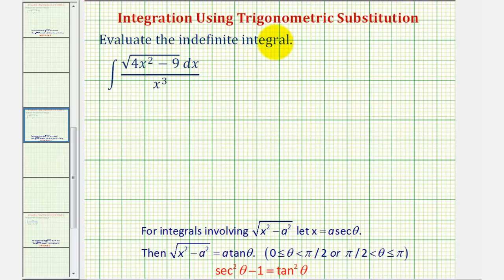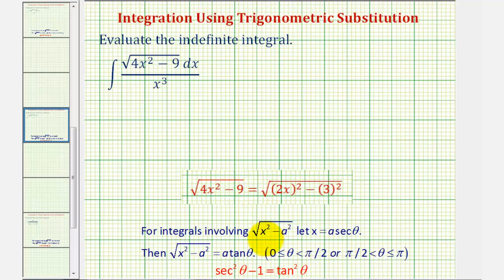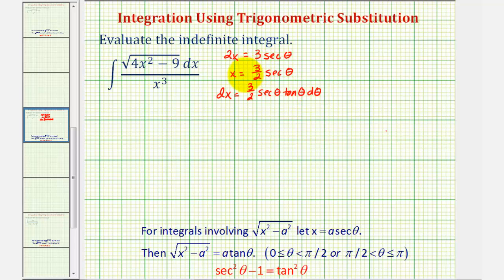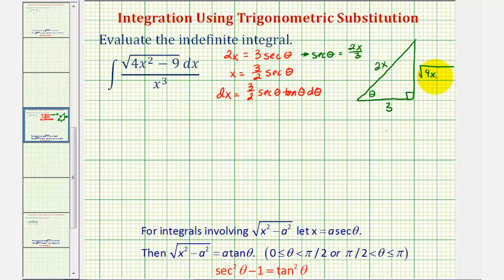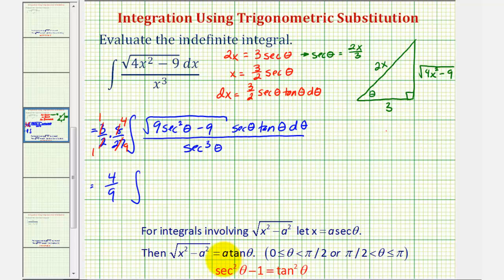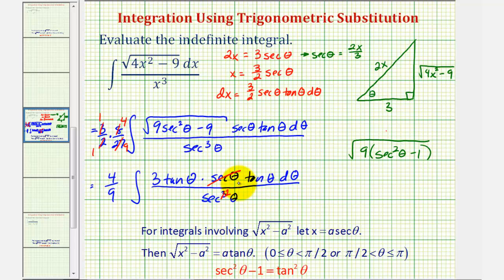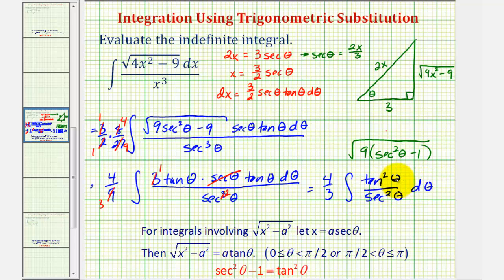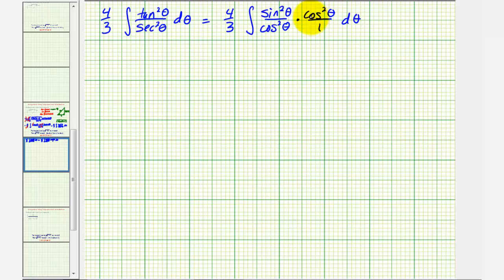Ex 5: Integration Using Trigonometric Substitution